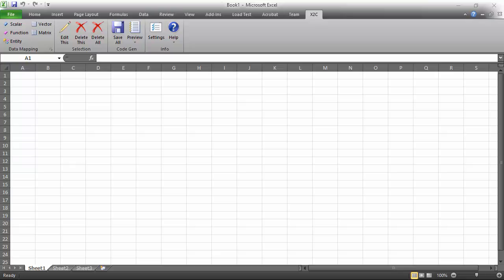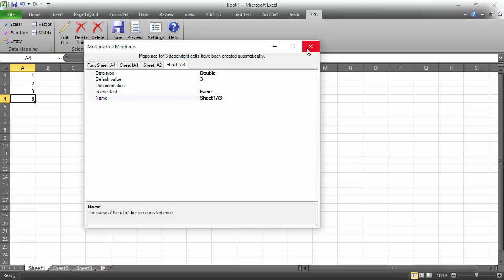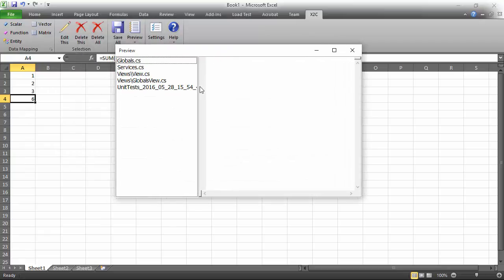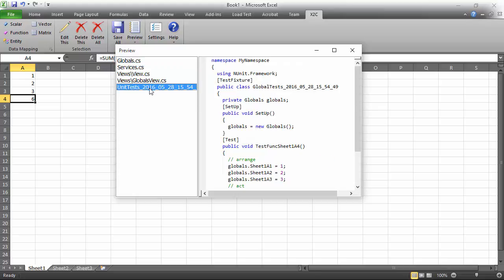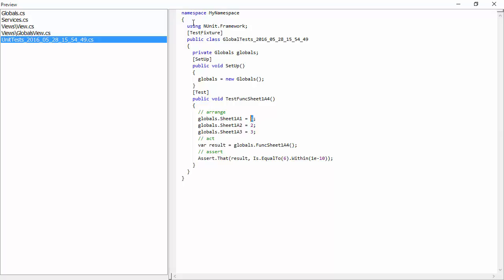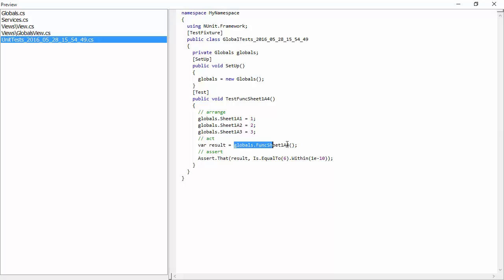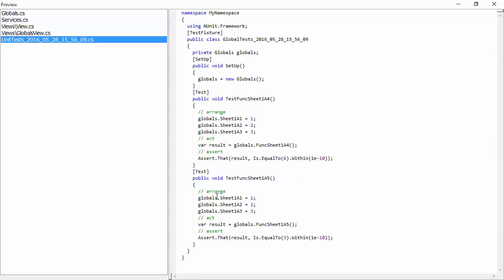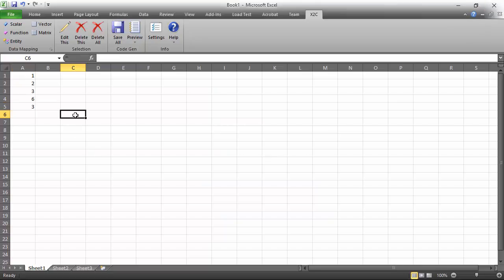Unit Tests in ActiveMesa X2C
Did you know that X2C auto-generates unit tests for your functions? Here's a demo of how it does it.